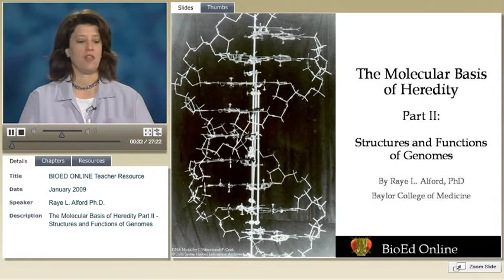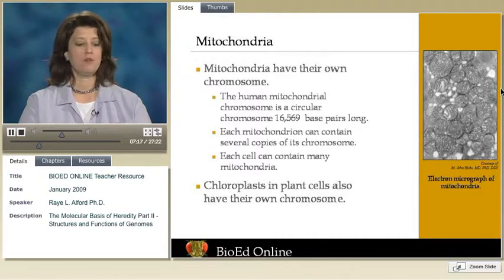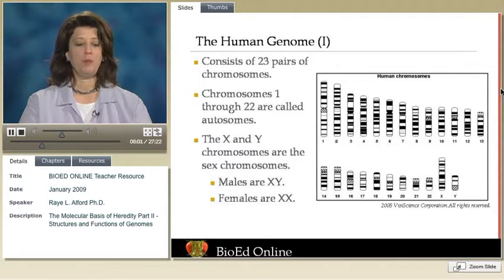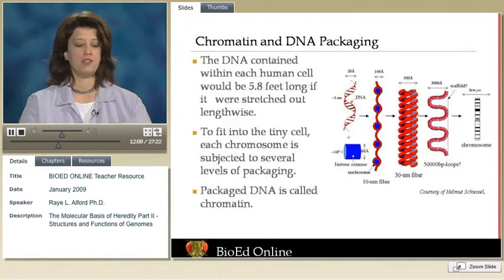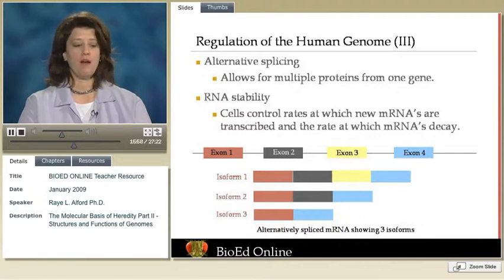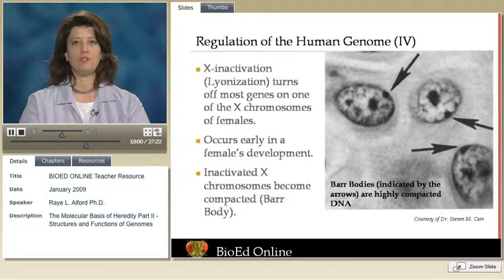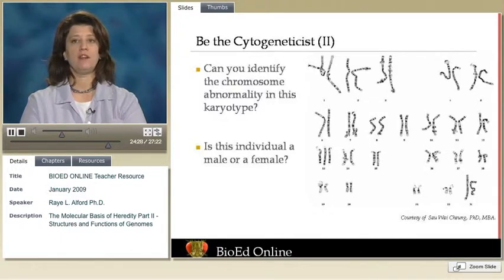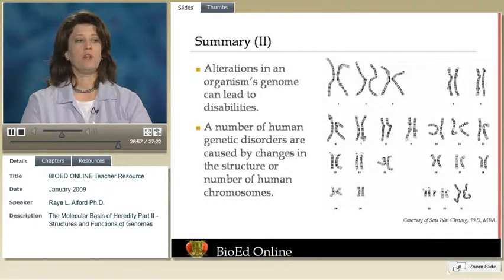Molecular Basis of Heredity Part 2 Genomes